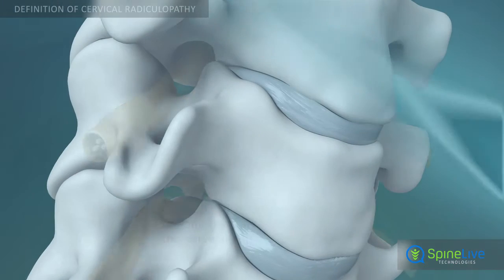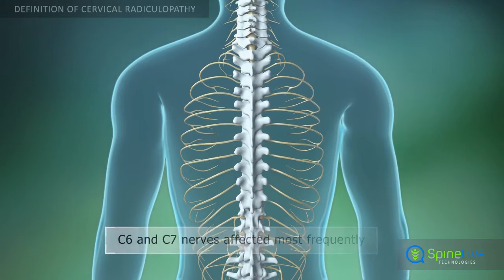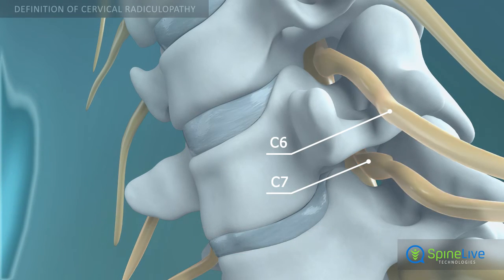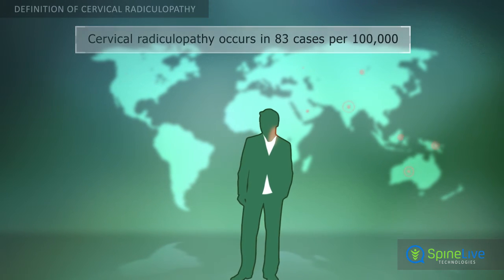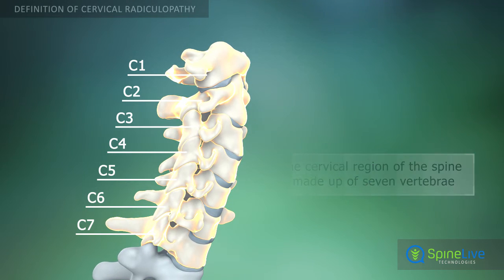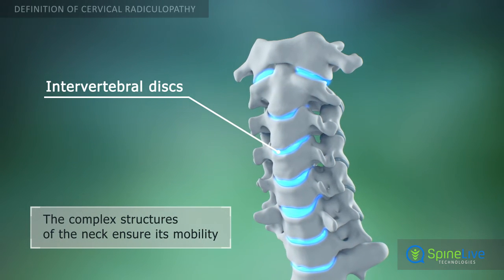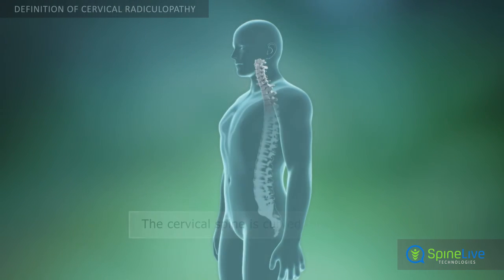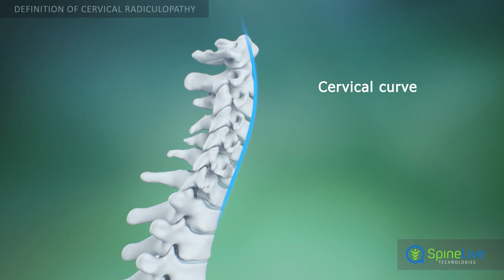Cervical radiculopathy. Definition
Click here to learn more about the treatment of this disease and get complete information about other conditions Cervical radiculopathy is a condition that occurs when an intervertebral nerve root in the cervical region of the spine is compressed or pinched.
Radiculopathy can affect all cervical nerve roots, but most often this pathological process involves C6 and C7 nerves.
Cervical radiculopathy is less prevalent than other types of radiculopathies and occurs in 83 cases per 100,000 people of world population.
The cervical region of the spine is made up of seven vertebrae, which are designated as C1 through C7.
The cervical region of the spine is very mobile. Its mobility is ensured by the facet joints, the intervertebral discs, and the spinal ligaments.
The cervical region of the spine is curved forward. This curving help to absorb pressure, vibrations and shock that occur with movement.